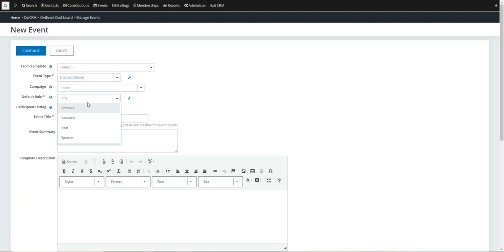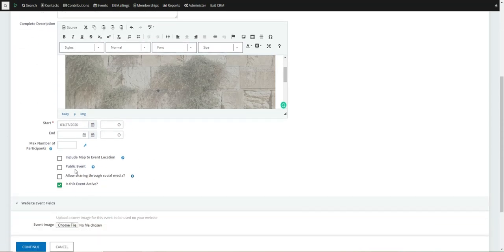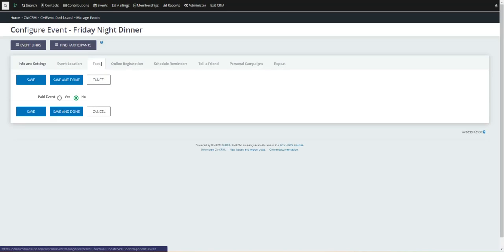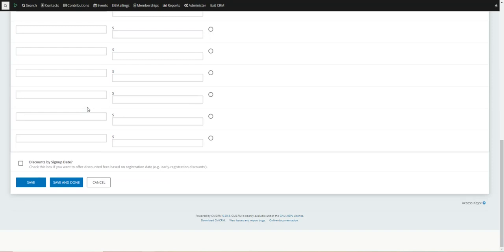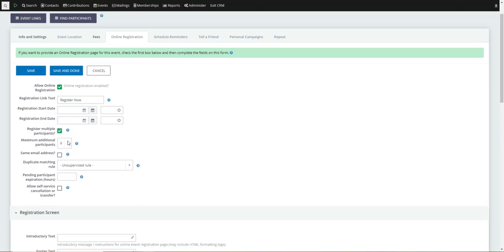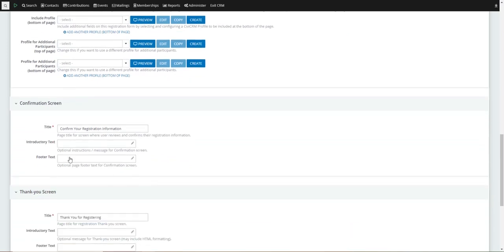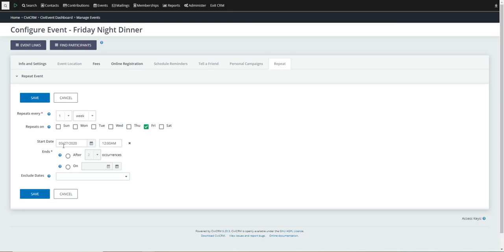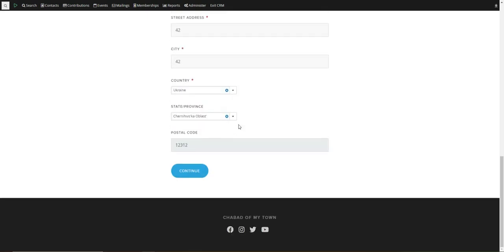How to create an event in Chabad Suite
Create a simple event in Chabad Suite.